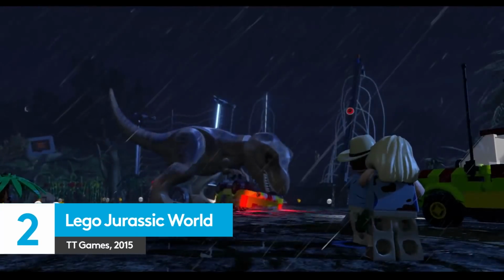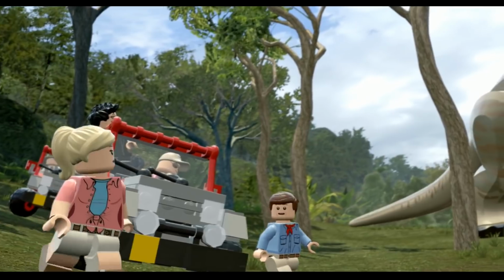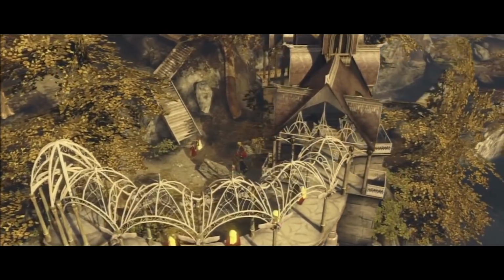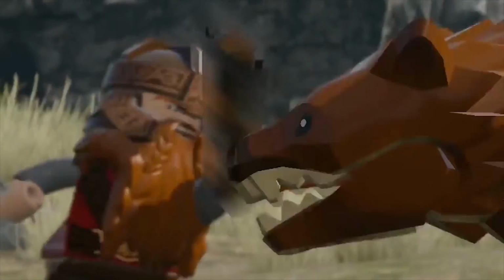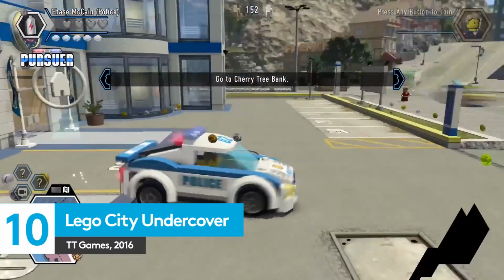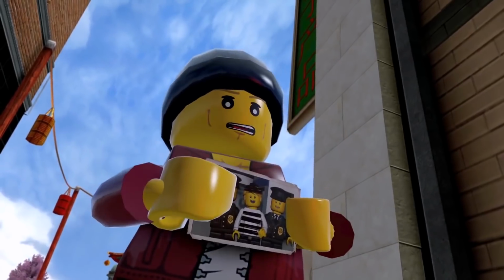Best LEGO games on PC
Get ready to smash everything up and then build it back together again. It’s time for the top 10 Lego games on PC